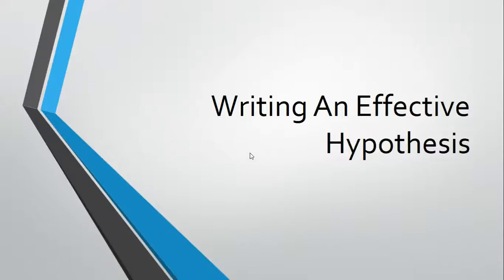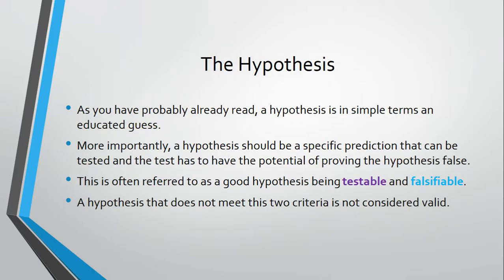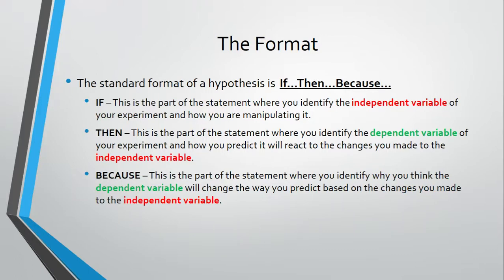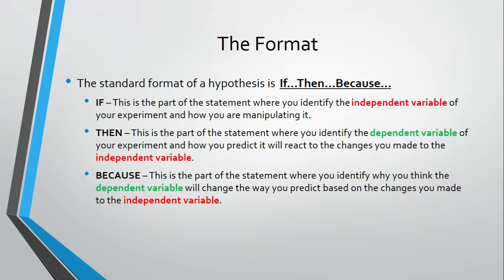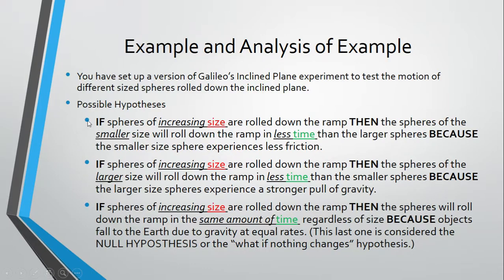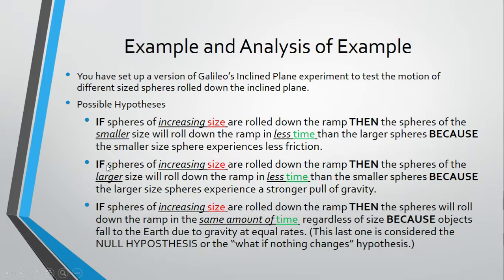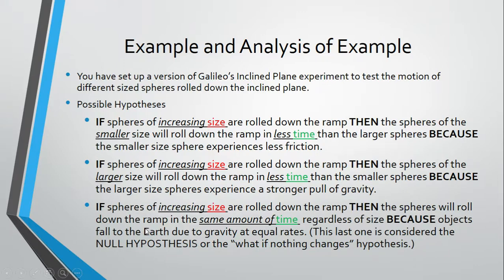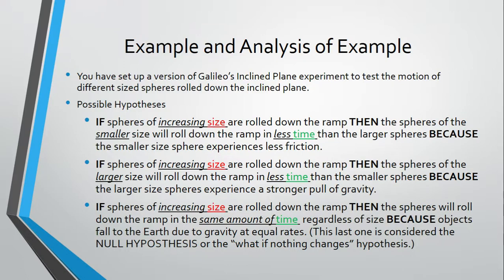Writing An Effective Hypothesis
This is a quick look at what makes a good hypothesis with some examples.